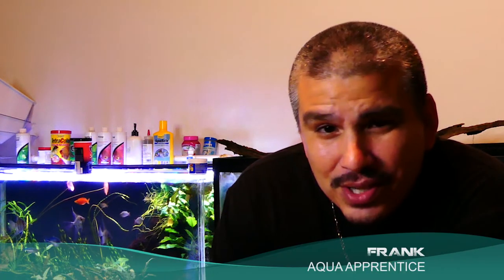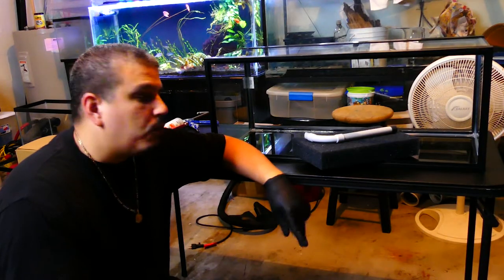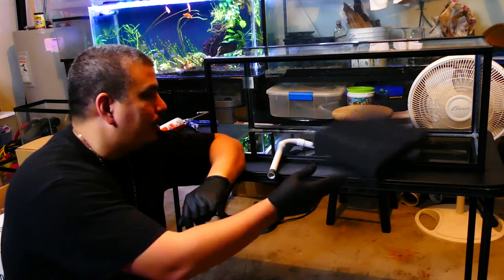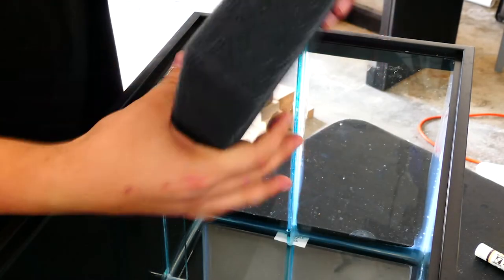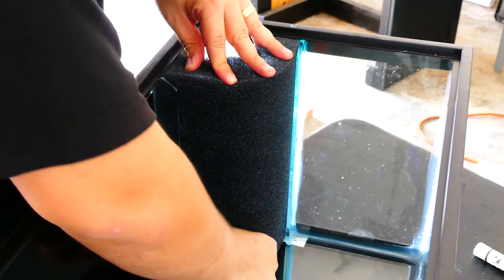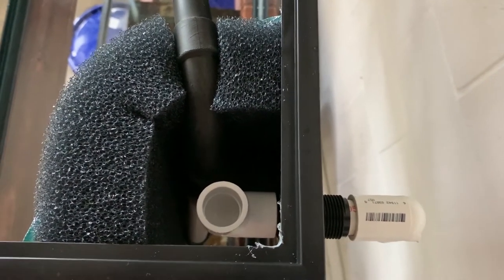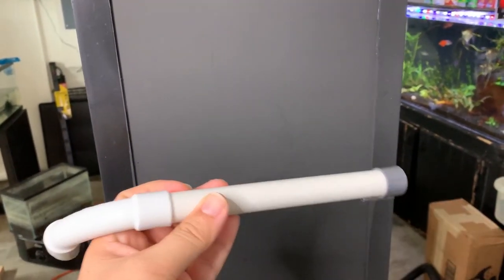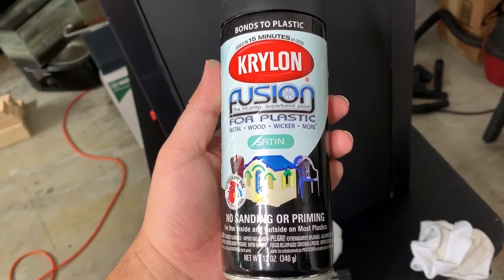Corner Matten Filter Installation from Swiss Tropicals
I decided to install the Corner matten filter on my 20 long tanks as these will be my display tanks and I wanted them to look nice. These are also known Hamburg Matten filters. This video will go over the simple installation of this product. Time spent on the actual project is little to nothing and you spend more time just waiting for caulking to cure.

In the Tampa, Brandon, Riverview area of Florida? be sure to check out your local club the Tampa Bay Aquarium Society